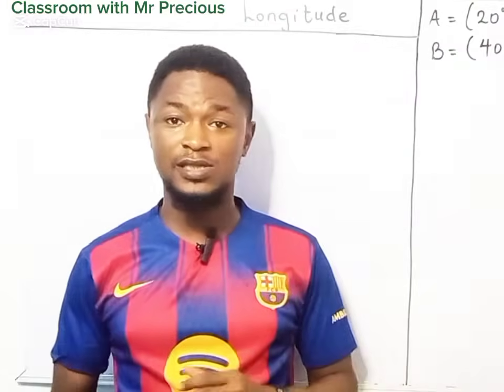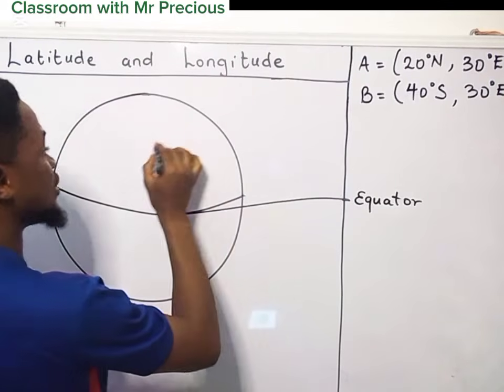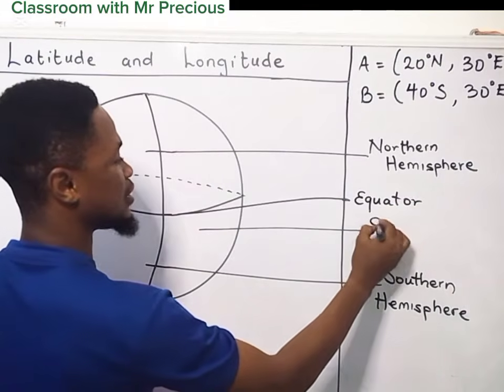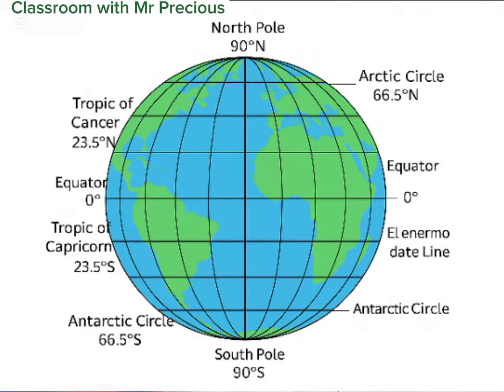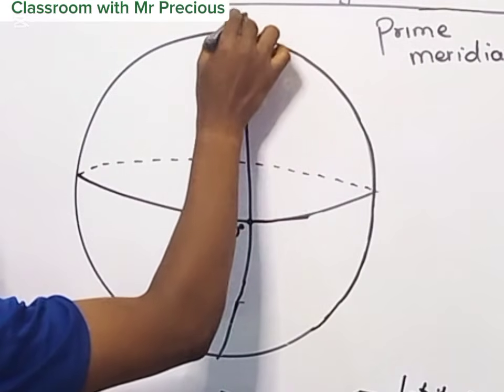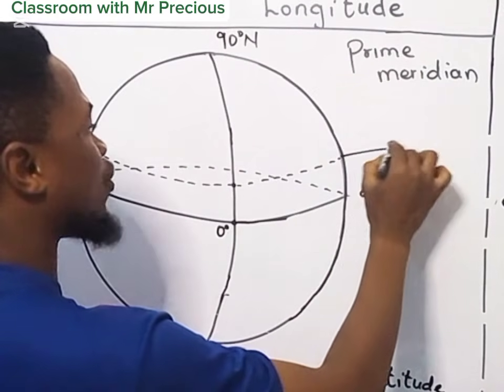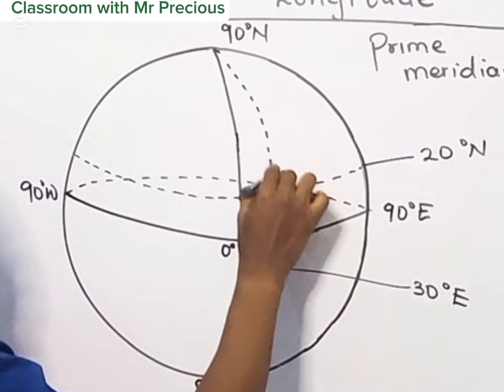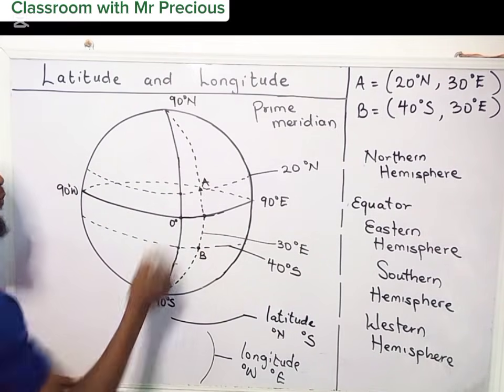🌎 LONGITUDE AND LATITUDE POSTIONS